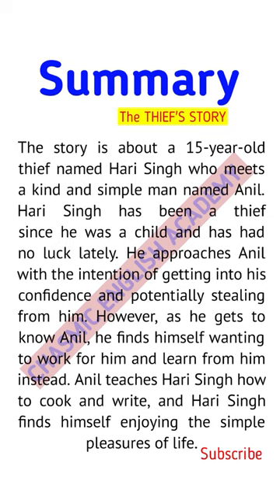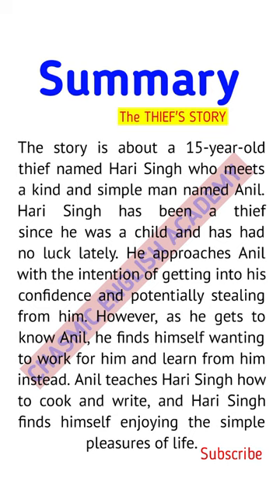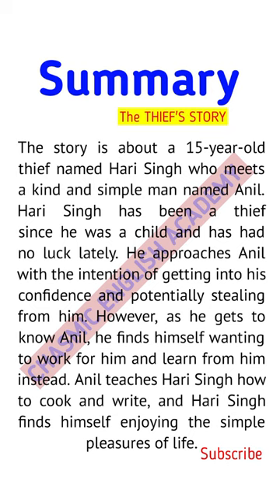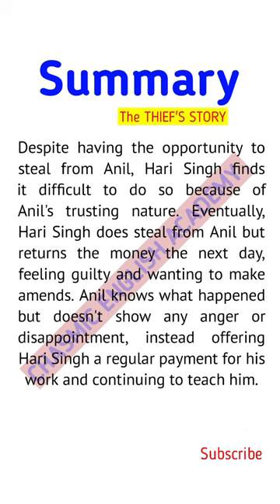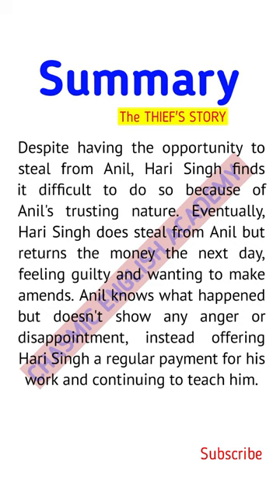CBSE English Story Summary: The Thief's Story